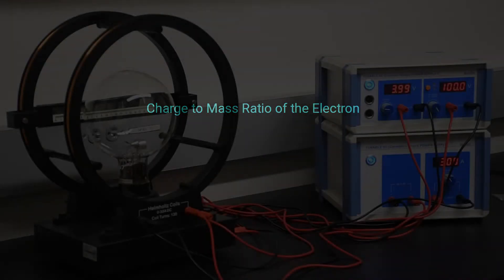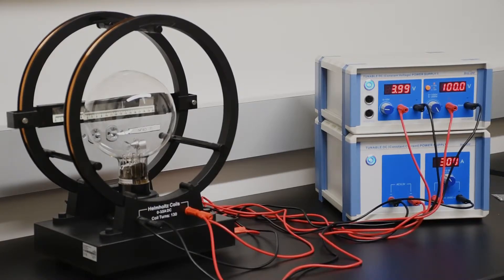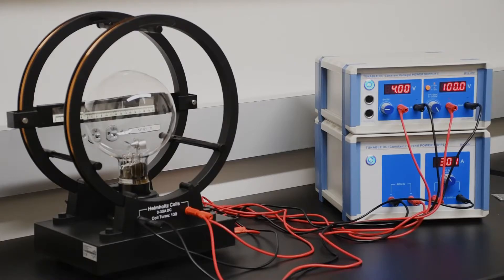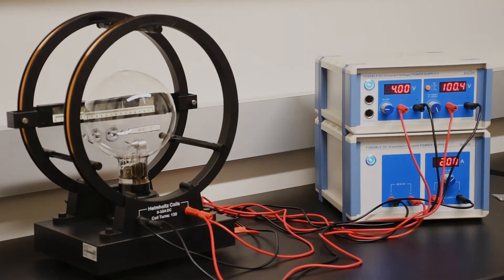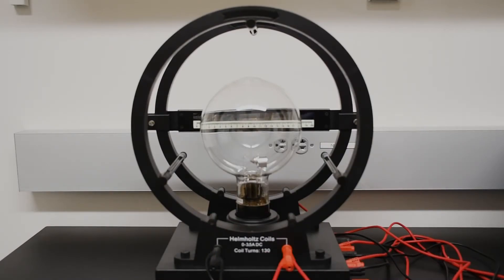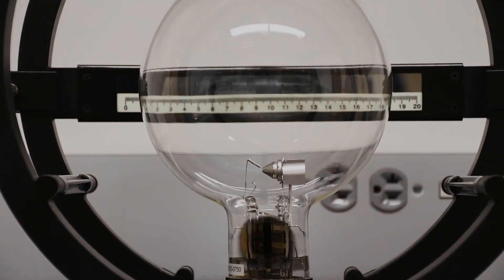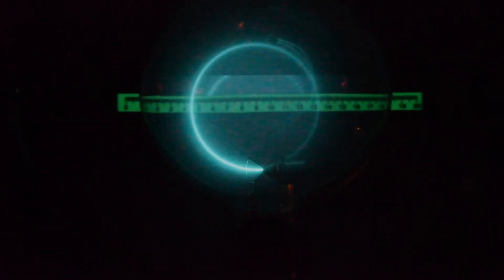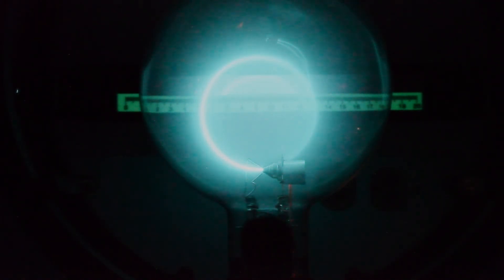Charge to mass ratio of the electron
An introductory physics laboratory experiment demonstrates the circular path that electrons take in a magnetic field that is perpendicular to their velocity.  The diameter of the circle depends on the electron charge to mass ratio.